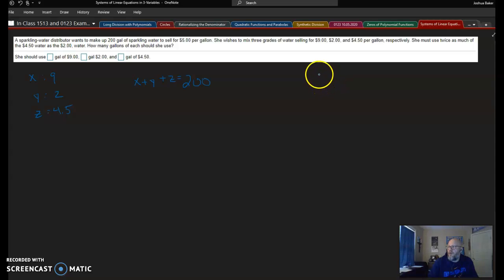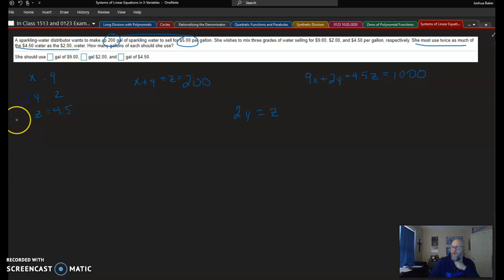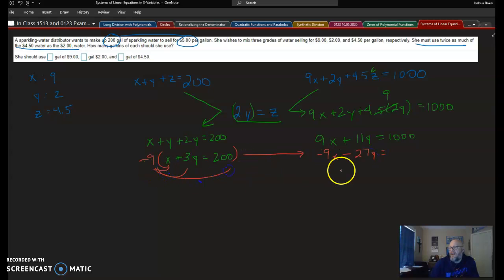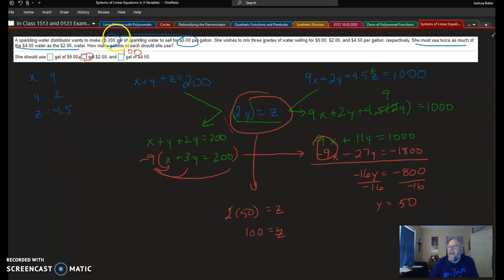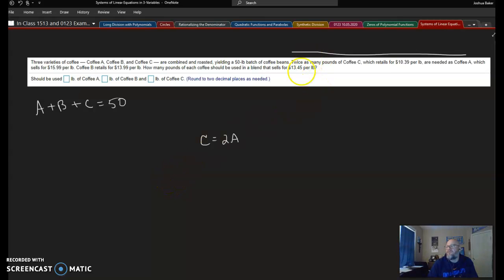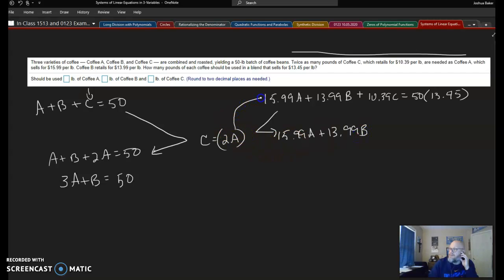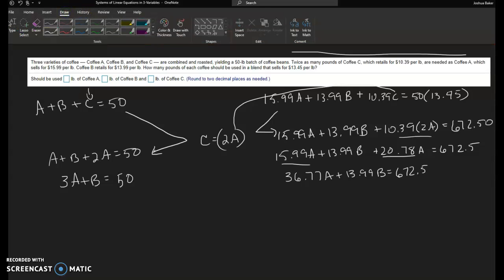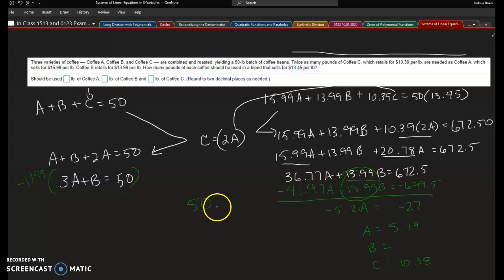2 extra examples from 9.1